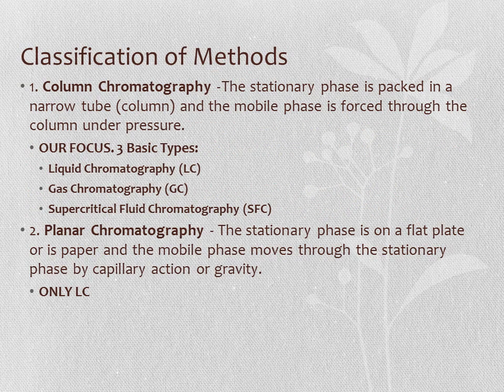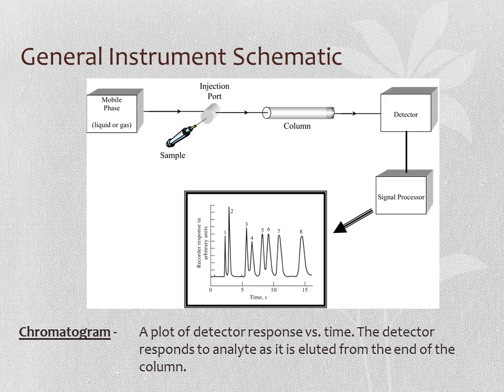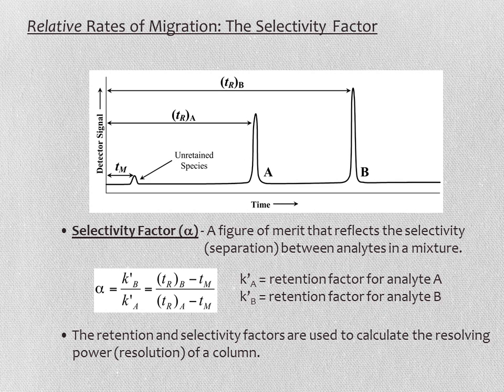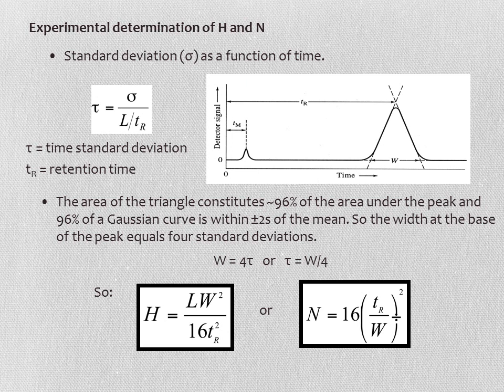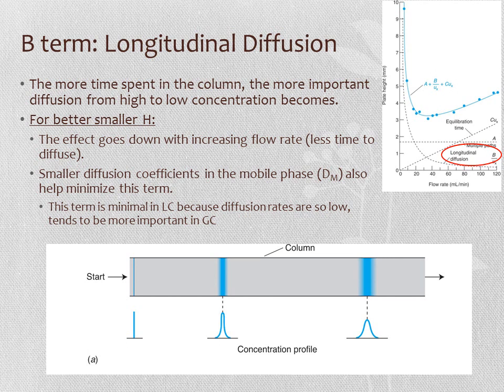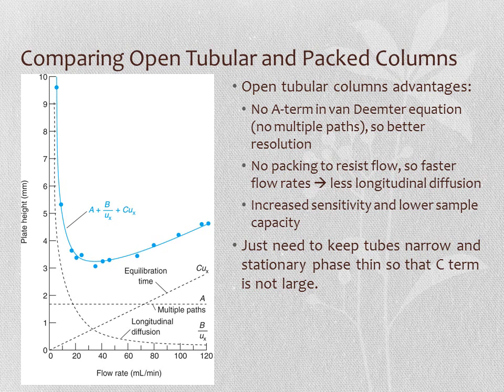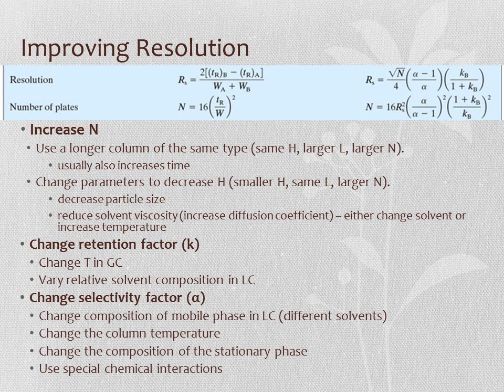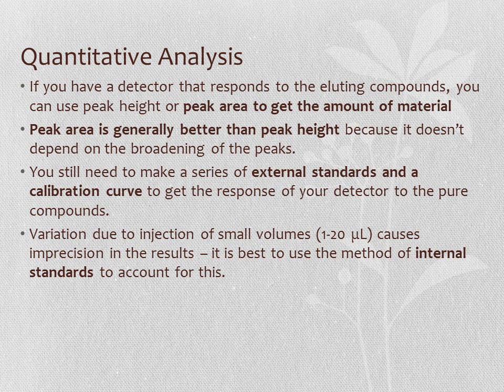Introduction to Chromatography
A screen cast designed for undergraduate analytical chemistry and instrumental analysis students to help them understand the basic concepts, terminology, and mathematics related to chromatography. This is the first of three chromatography videos. The 2nd is on GC and the third is on HPLC.